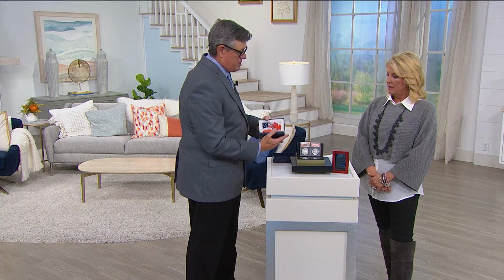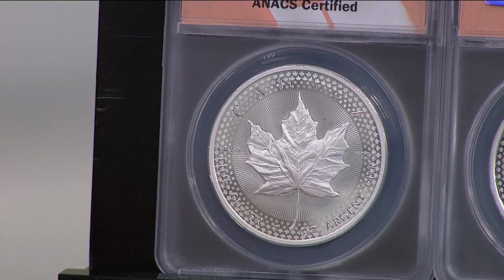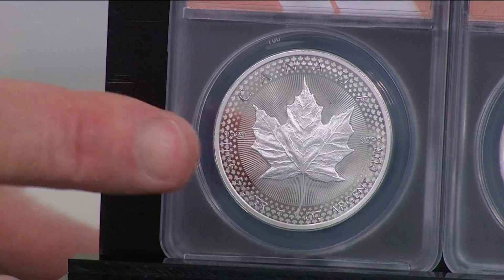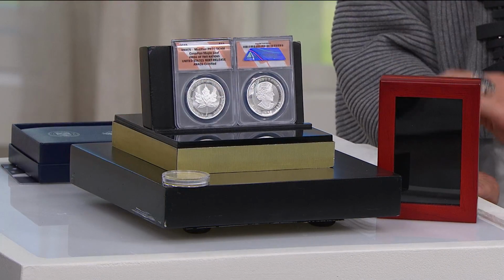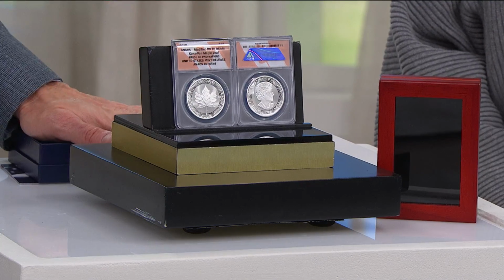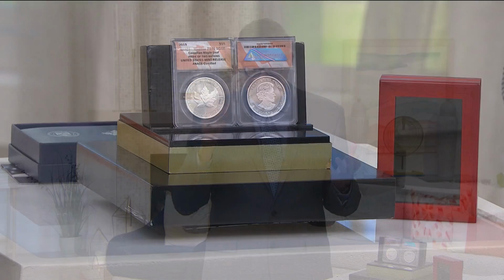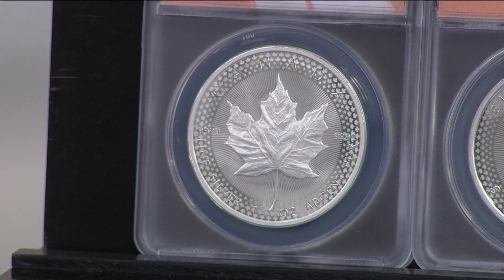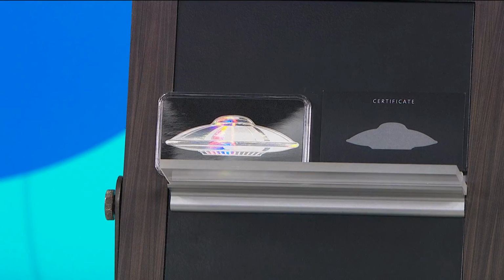2019 U.S. Pride of 2 Nations Modified PR70 $5 Canada Sil...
2019 U.S. Pride of 2 Nations Modified PR70 $5 Canada Silver Maple Leaf
Celebrate the pride of two nations  The U.S. and Canada. This official silver bullion coin of Canada, the Maple Leaf coin, is especially stunning with its modified proof finish.  Start your collection of silver maple leaf coins today or add to an existing one with this special coin.

    2019 Canada Modified PR70 $5 silver maple leaf  United States Mint Release
    Velvet pouch